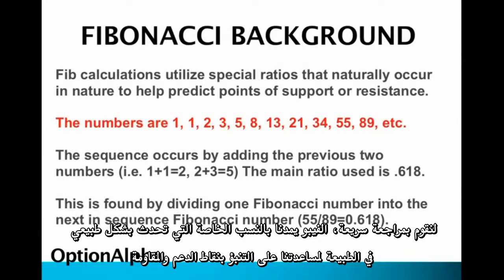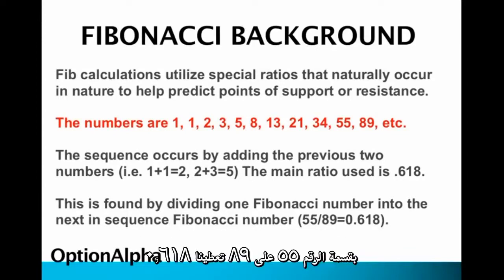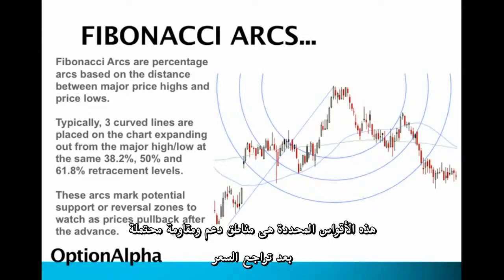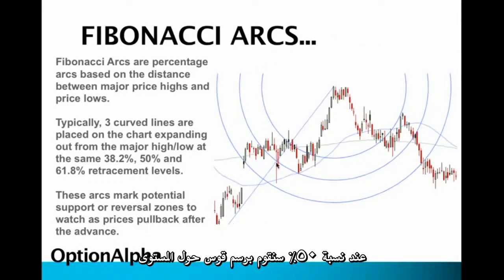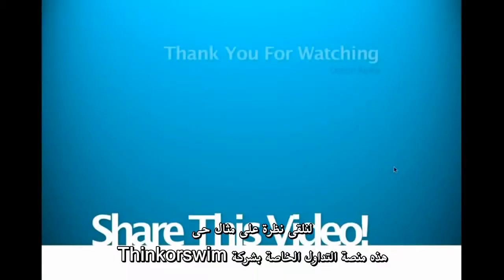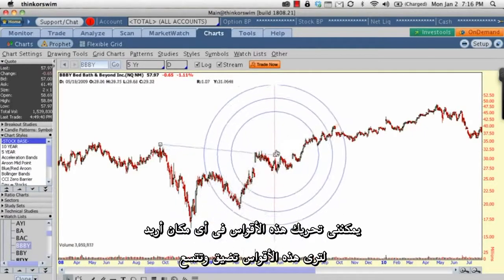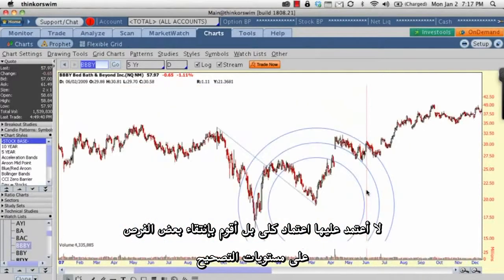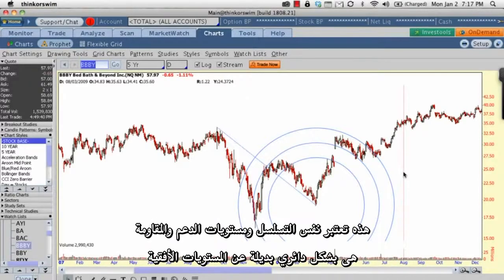طريقة استخدام اقواس الفيبوناتشى فى تداول الفوركس Fibonacci Arcs